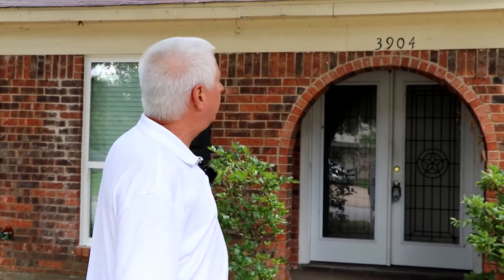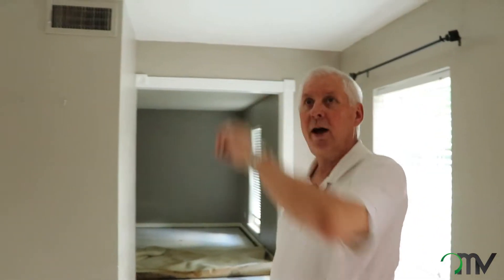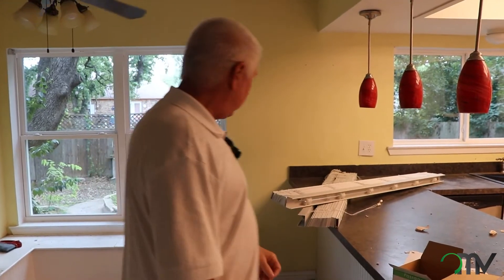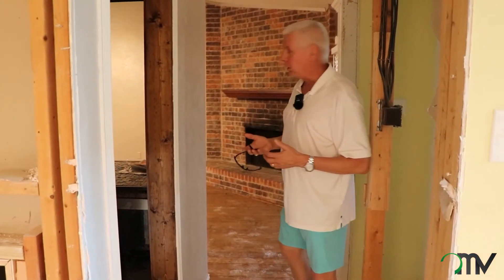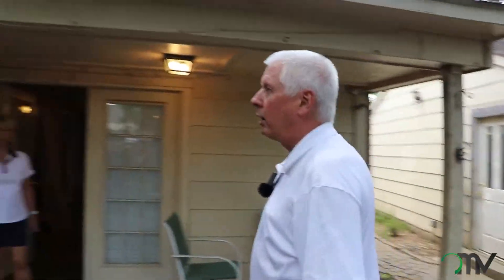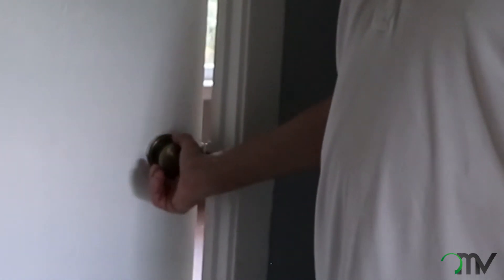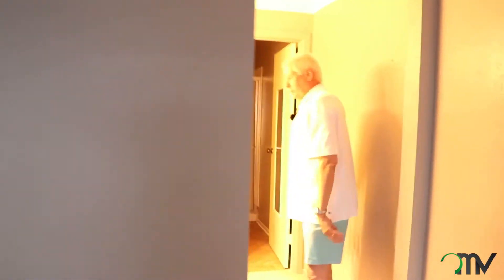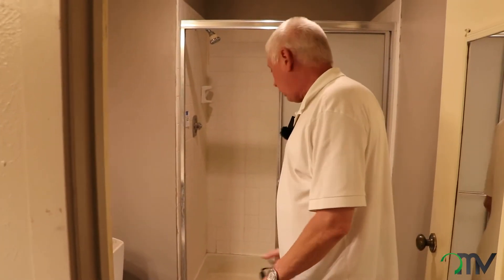Simple Ways to Make a Home More Modern and Spacious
Here’s some more tips on how to rehab a home!

Are you looking to make the home more modern and open? Join Scott Horne, who has successfully closed over 10,000 owner finance transactions, on a walk-through of one of his latest projects!

Through this video, you’ll learn ways to utilize all the space in a home and make it look fresh inside and out, all in the most cost-efficient way!

Have a question for Scott? Comment it below!

Scott Horne has been a real estate, title attorney, and investor for over 30 years. Over this time, he has purchased, rehabbed, and sold over 7,000 single family homes. Through his companies and law office, he has transacted over 10,000 creative finance deals. Scott’s experience as both an attorney and an investor puts him in a unique position to help you navigate this tricky business every step of the way.

✅ 𝐑𝐞𝐚𝐝𝐲 𝐭𝐨 𝐬𝐭𝐞𝐩 𝐮𝐩 𝐲𝐨𝐮𝐫 𝐠𝐚𝐦𝐞 𝐚𝐧𝐝 𝐥𝐞𝐚𝐫𝐧 𝐦𝐨𝐫𝐞 𝐚𝐛𝐨𝐮𝐭 𝐨𝐰𝐧𝐞𝐫 𝐟𝐢𝐧𝐚𝐧𝐜𝐢𝐧𝐠?
1. The Subject To Academy
2. Everything You Need to Know About Liens
3. Scott Horne’s Owner Finance Real Estate Investment Training
4. 1 Day Recorded Training on Owner Financing
5. Owner Financing for Realtors

✅ 𝐍𝐞𝐞𝐝 𝐡𝐞𝐥𝐩 𝐰𝐢𝐭𝐡 𝐚𝐧 𝐨𝐰𝐧𝐞𝐫 𝐟𝐢𝐧𝐚𝐧𝐜𝐞 𝐭𝐫𝐚𝐧𝐬𝐚𝐜𝐭𝐢𝐨𝐧?
1. Legal Services
2. Title Services
3. Note-Pro Services
4. RMLO Services
5. Loan Servicing